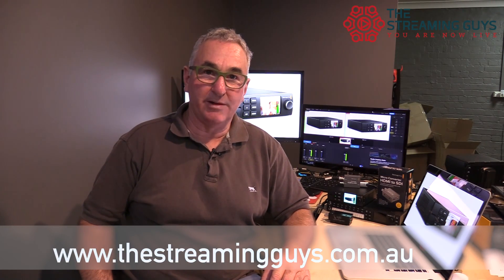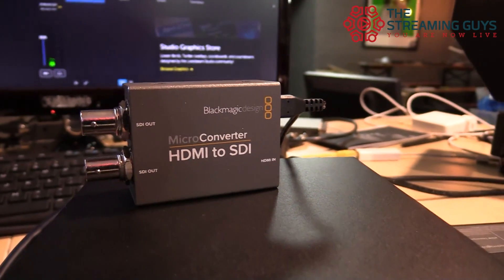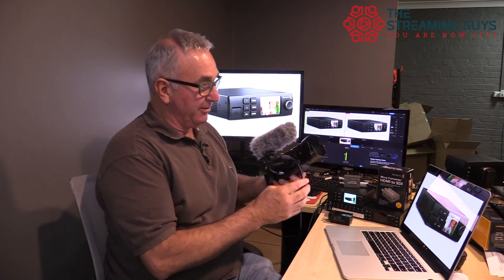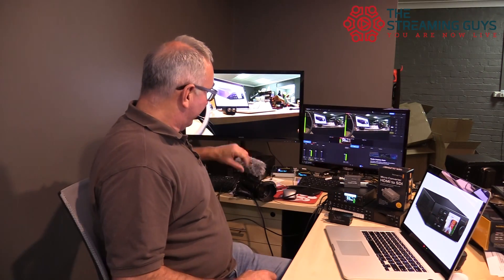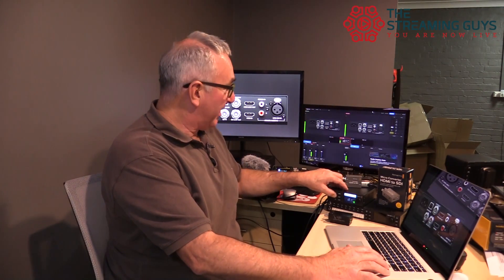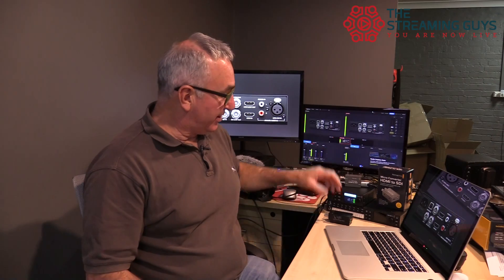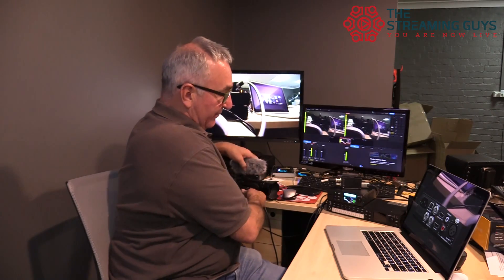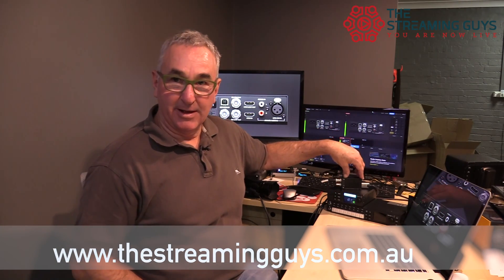2017 Blackmagic Web Presenter - Part 2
How to use the Web Presenter with two HDMI inputs using the Blackmagic HDMI to SDI Micro Converter. Also shows using the Web Presenter as a two input switcher to stream a camera and Powerpoint presentation to your favourite streaming platform.